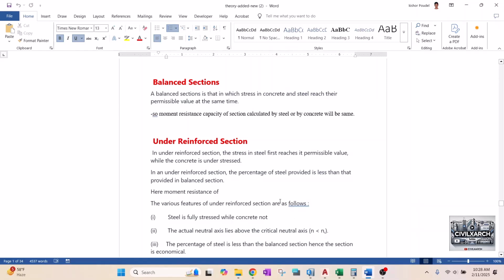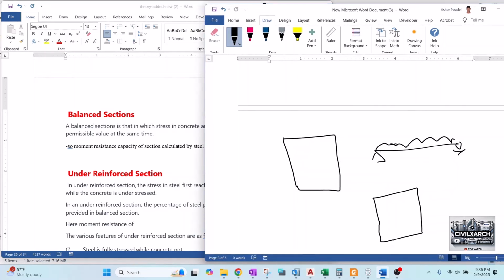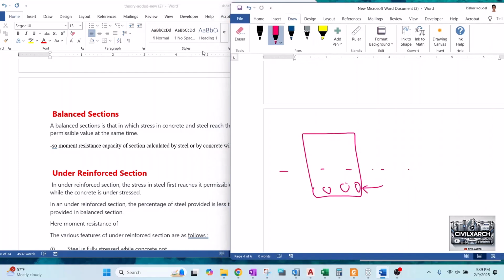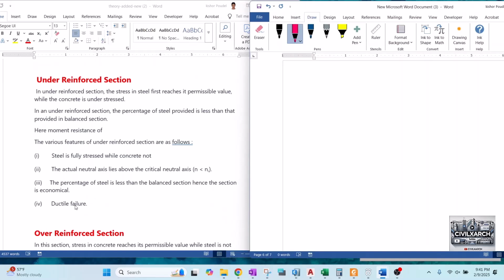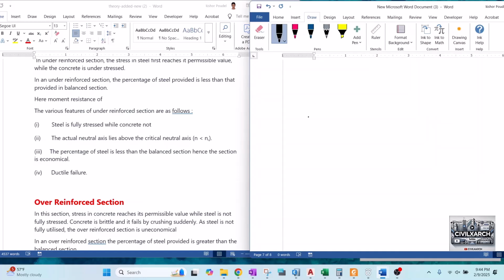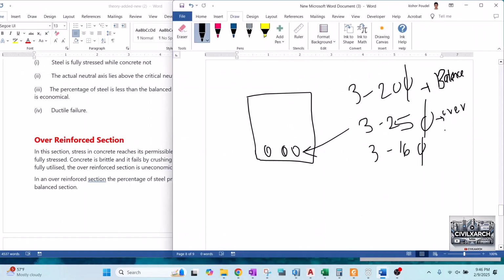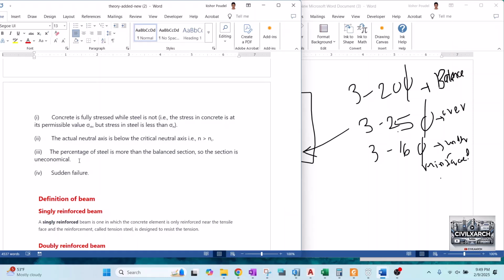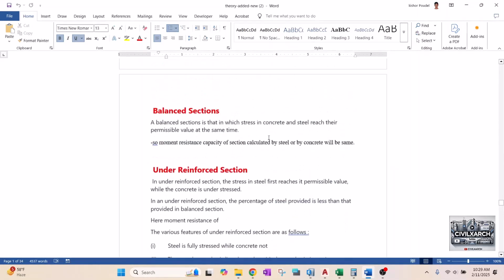Types of Reinforced concrete section (Balanced/Under-Reinforced/Over-Reinforced Section)